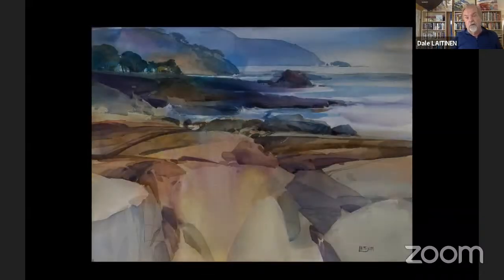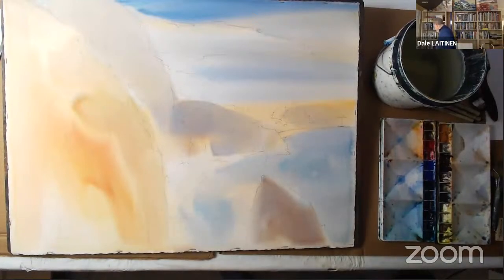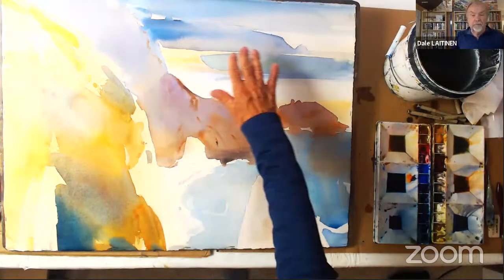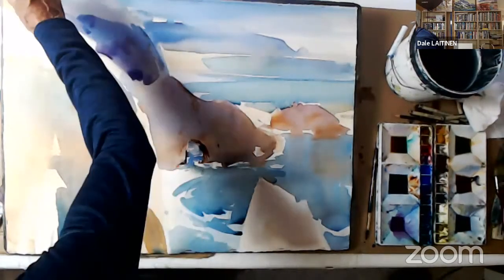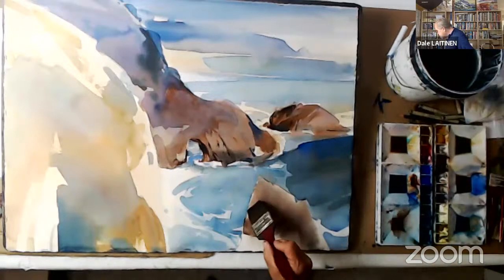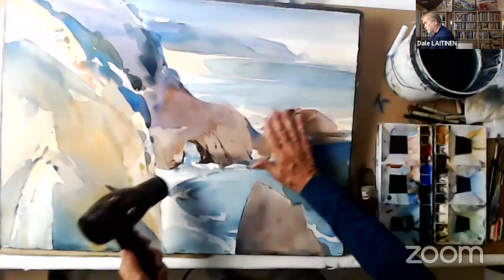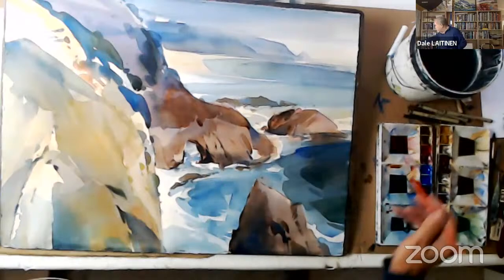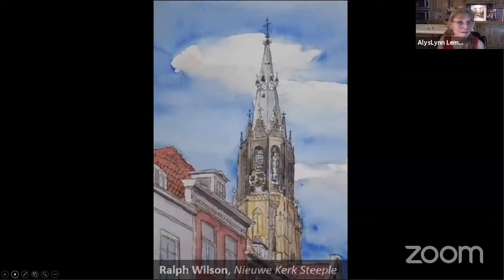Dale Laitinen Demo of California Coast, WASH Meeting, 9 Aug 2021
"Shape-shifting along the California Coast." Dale Laitinen of Pioneer, California shows his trademark California style with a coastal scene. He uses primarily wide (1-1/2", 2", and 3") flat brushes to put in the main shapes. Then at the end does details with small round brushes. He illustrates at the conclusion how to use Titanium White for highlights here and there.
Dale's demo is followed by a brief look at the WASH Painting of the Month for August 2021.
WASH (Watercolor Artists of Sacramento Horizons) is the largest organization devoted to watercolor in California's Central Valley.